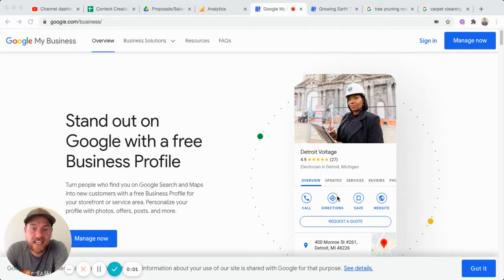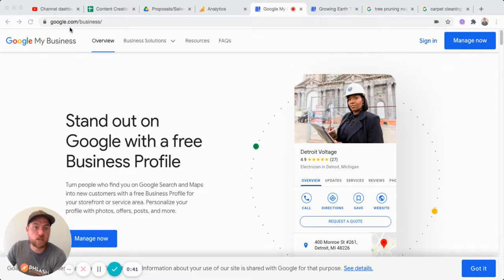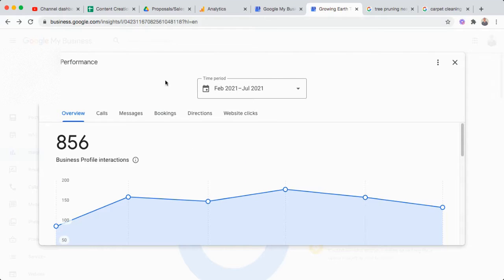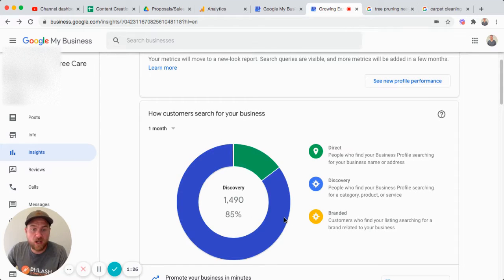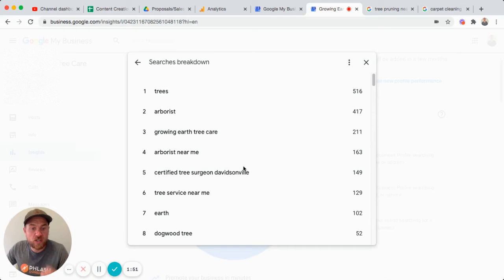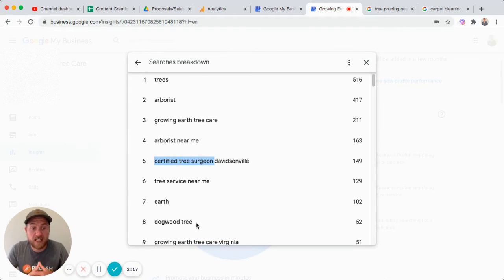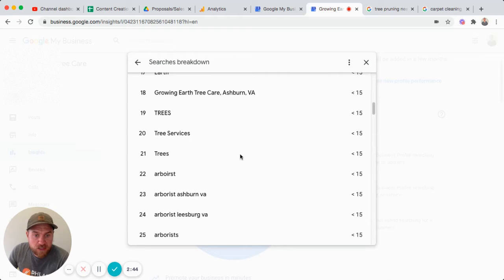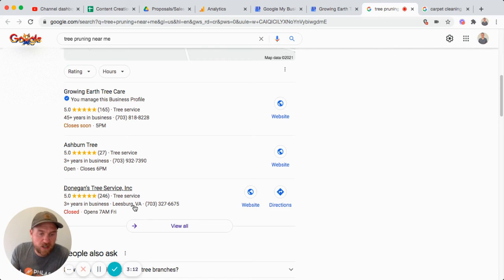Simple Content Strategy to Rank Higher on Google (Local Service Business)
📲 The best converting website chat